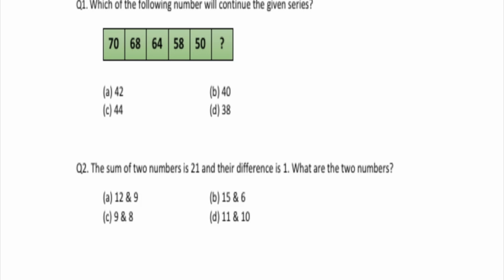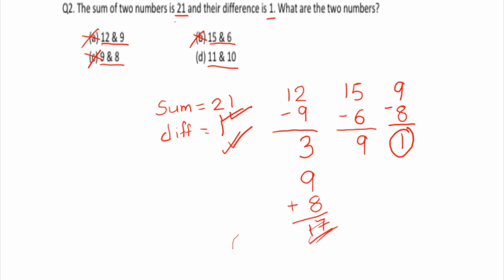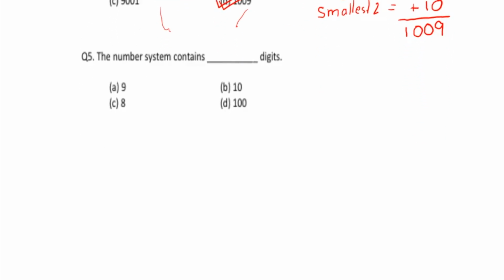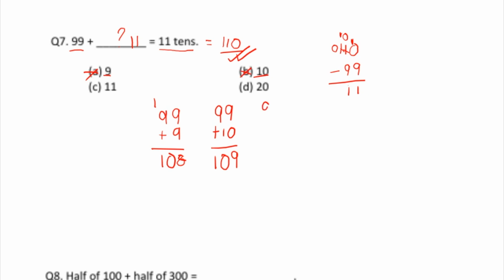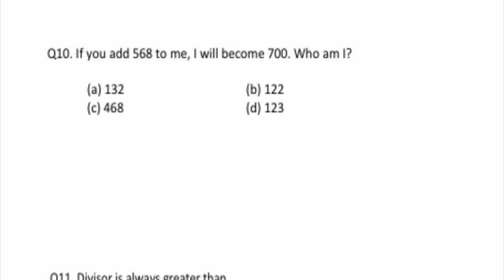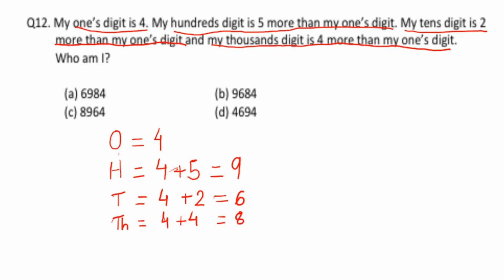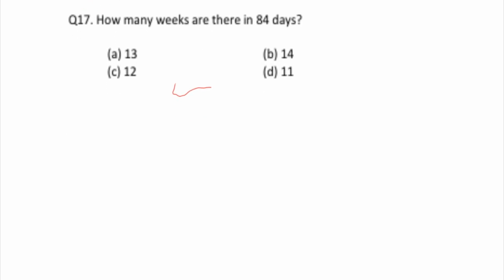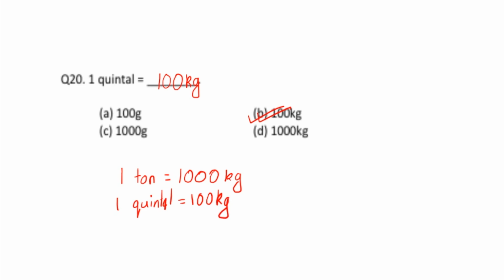Minerva Exam Maths Sample Paper Solutions Class 3 | Step-by-Step Guide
Welcome to Study Smart! In this video, we provide a detailed, step-by-step solution to the Class 3 Minerva Exam Maths Sample Paper. We will help students understand the concepts and methods needed to excel in their exams. Whether you’re preparing for the Minerva Exam or just looking to strengthen your maths skills, this video is perfect for you!

What You’ll Learn:

 • How to approach and solve each problem in the sample paper
 • Key maths concepts for Class 3 students
 • Tips and tricks to improve your problem-solving skills